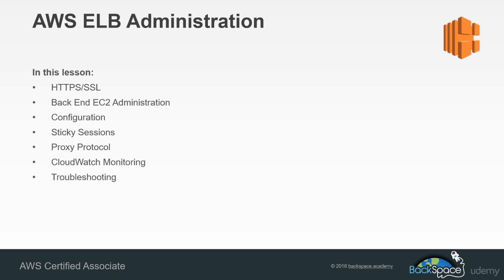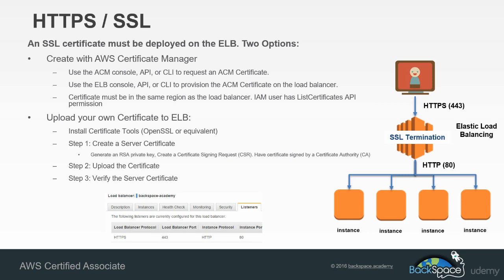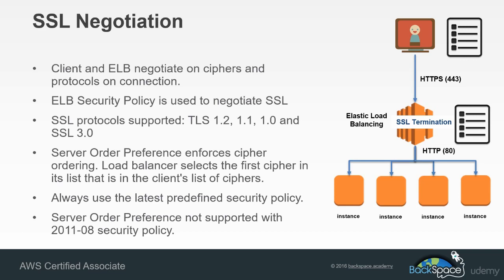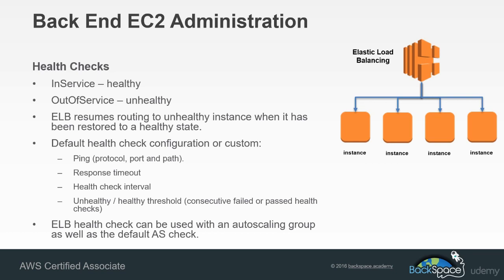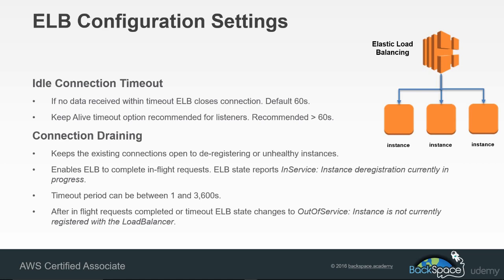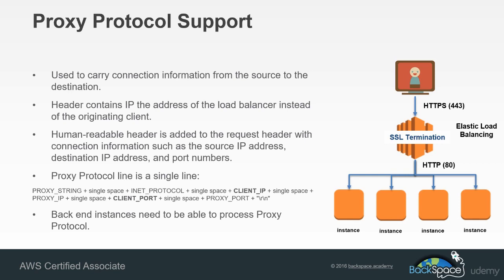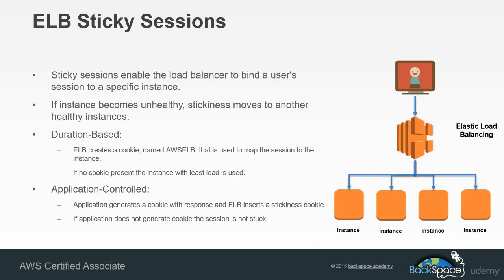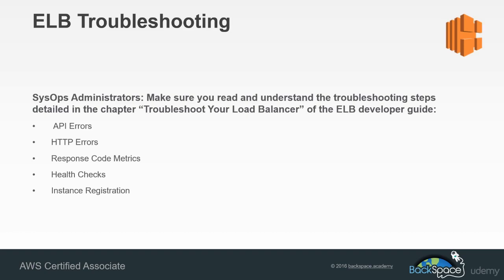16 - AWS Elastic Load Balancing ELB